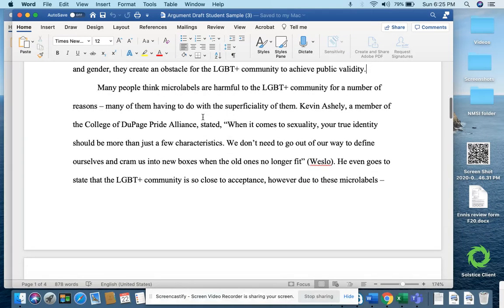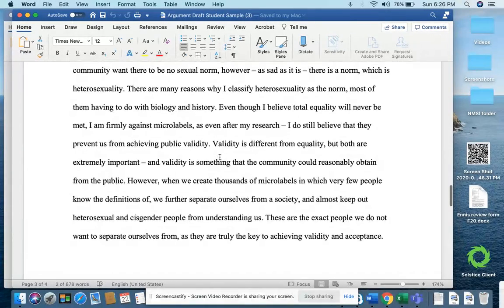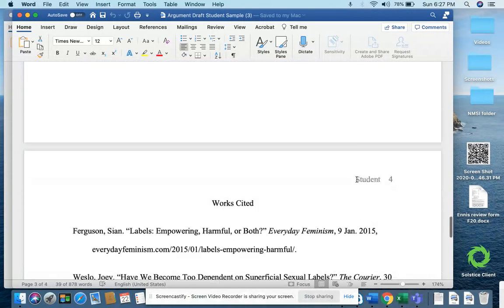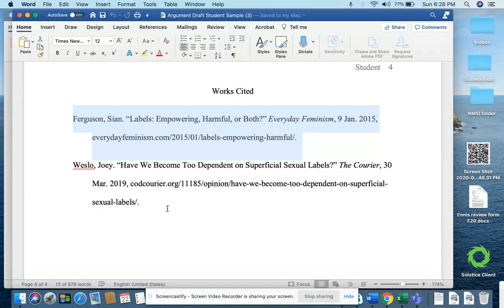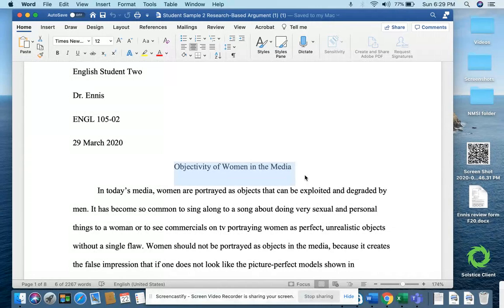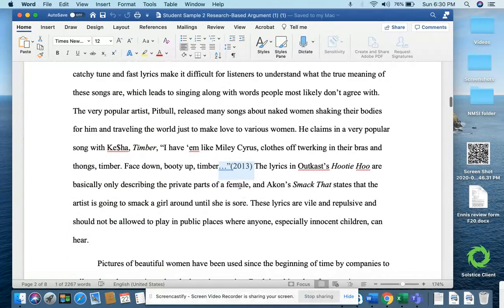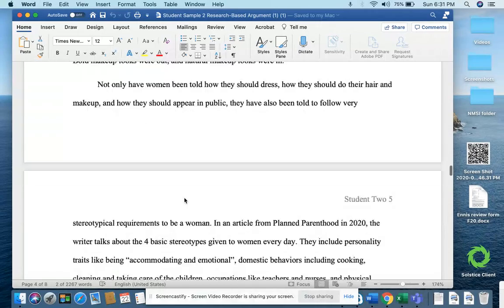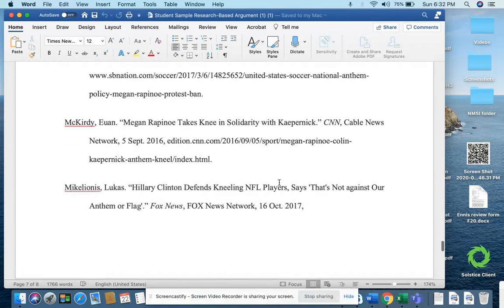From Annotated Bibliography to Draft to Final Argument